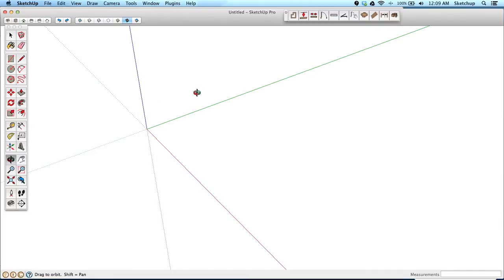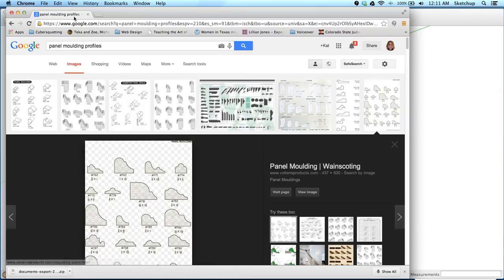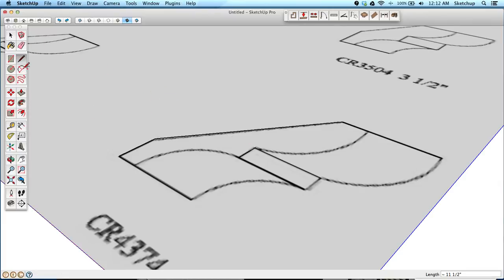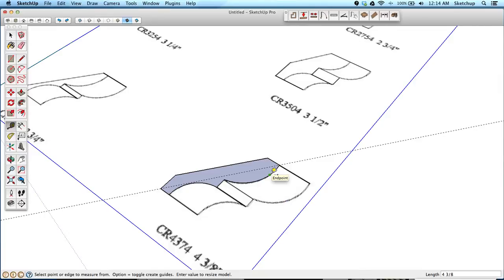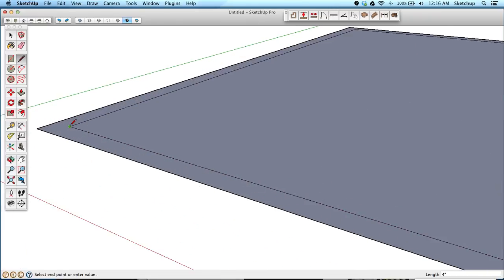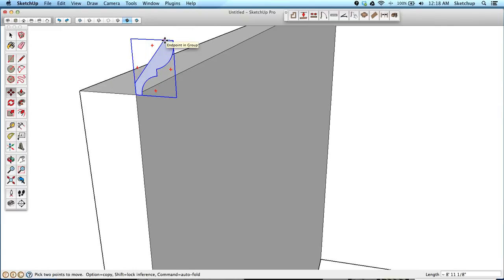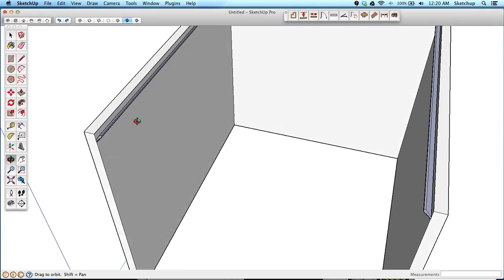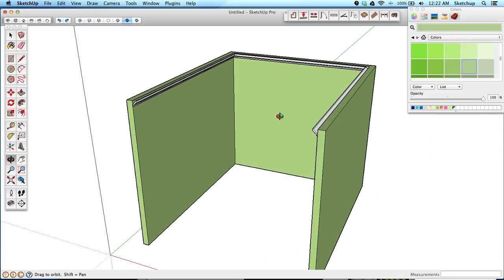Crown Moulding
Crown Moulding in Sketchup